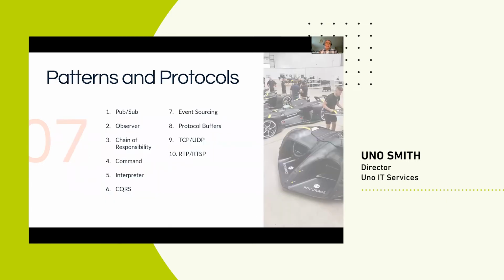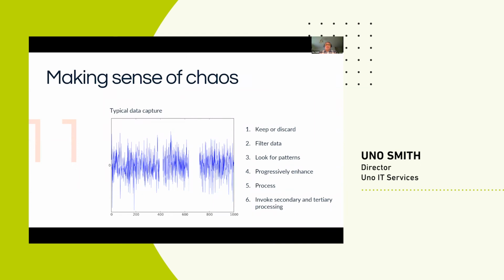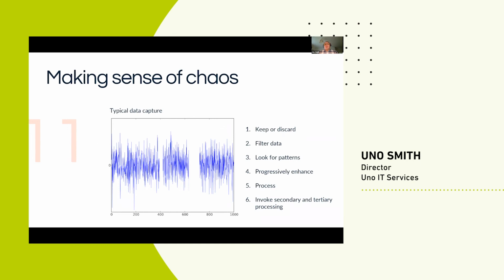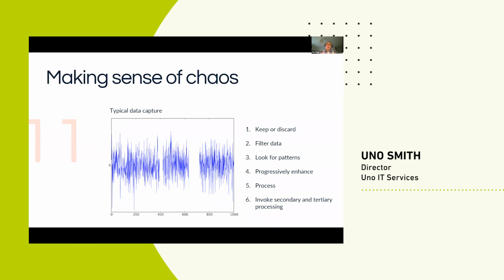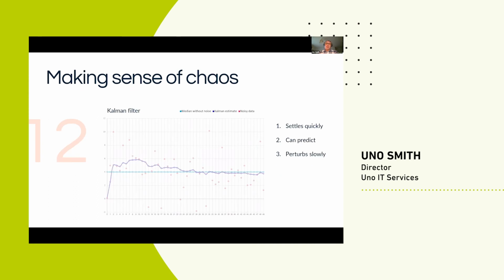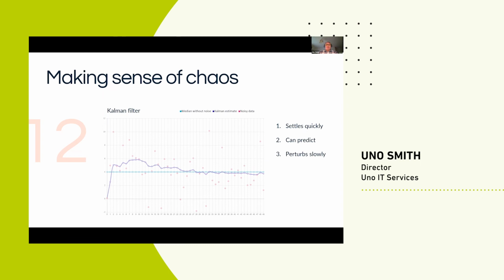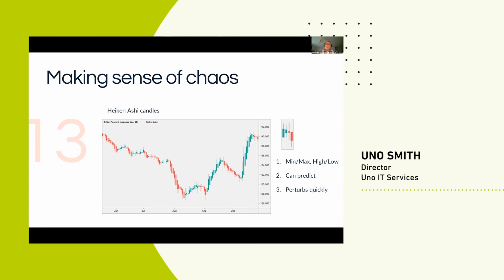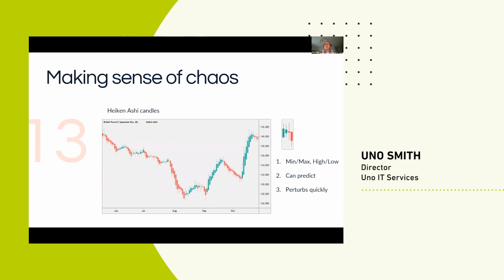Webinar: Fast data fast - Data Management SG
Uno Smith

Uno Smith has made a career of delivering large-scale software systems for large corporations, employed to Director level. However, as a product designer he has remained at the leading edge, harnessing the opportunities provided by advances in digital development techniques to create applications at lowest cost and highest quality.